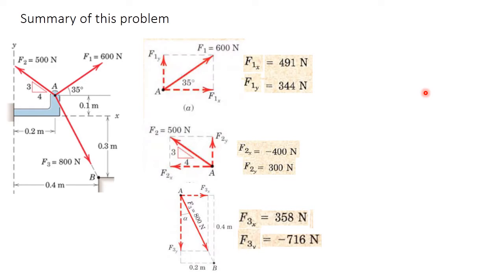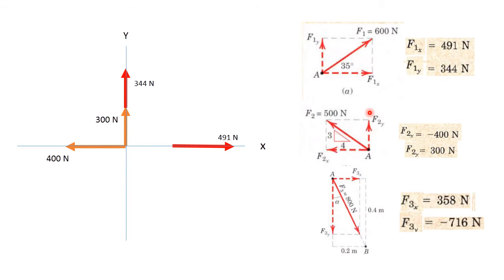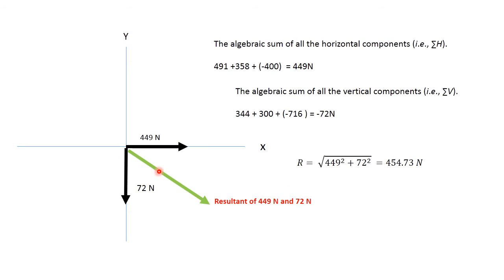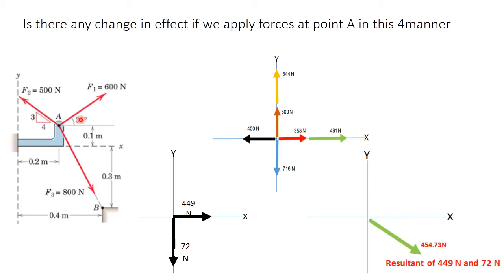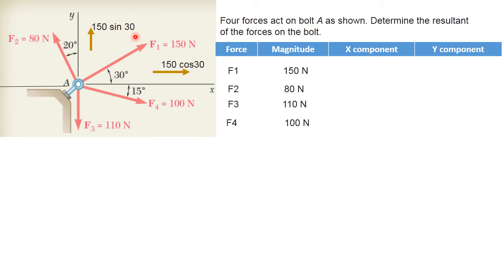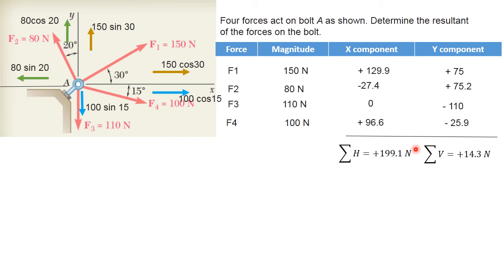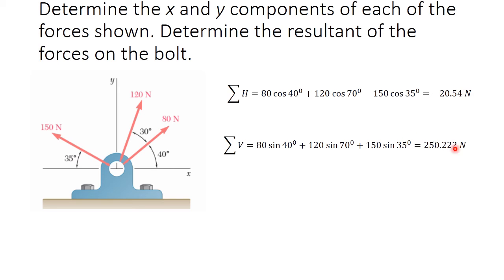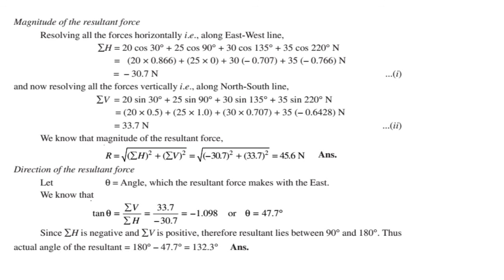Engineering Mechanics - part - 02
Fundamental Concepts - Force